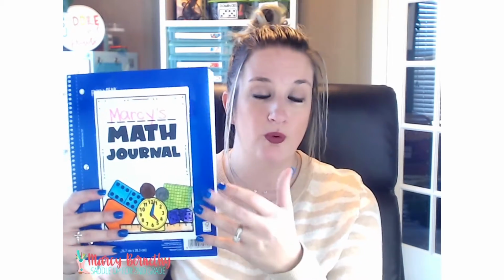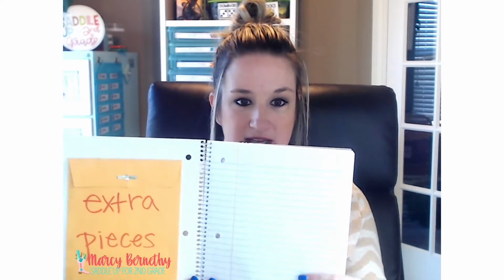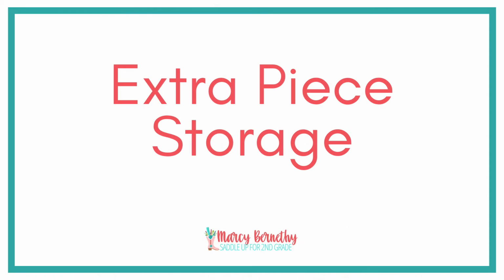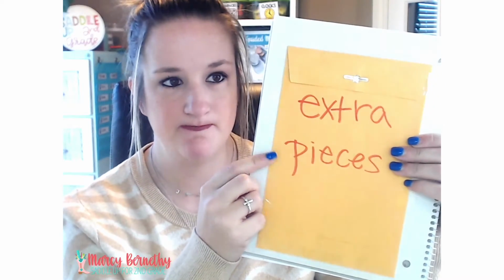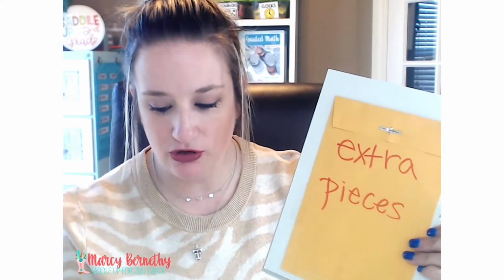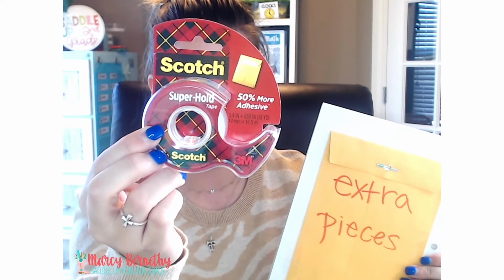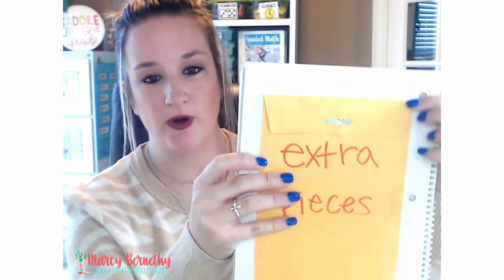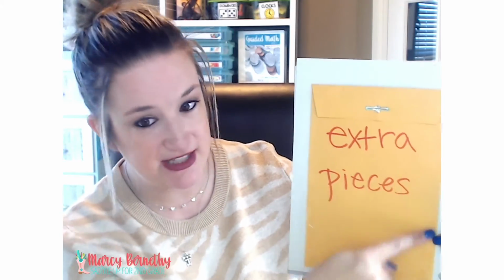How to Introduce Interactive Notebooks | Saddle Up For 2nd Grade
Students love interactive notebooks! These simple, yet effective, tools help students learn by expression, cooperation, and everyone's favorite, cutting and gluing! But don't let this simple strategy fool you. Interactive notebooks can be a powerful tool that helps you keep track of students' progress, have examples for conferences, and help others have insight on how students are achieving in math.

Today we are talking about how to get started on using interactive notebooks in your classroom. We'll talk about the pros and cons of spiral notebooks versus composition books, how to set them up, and my secret to helping students keep their notebooks in order.

Need some more information about Interactive Notebooks and how to implement them in your classroom?